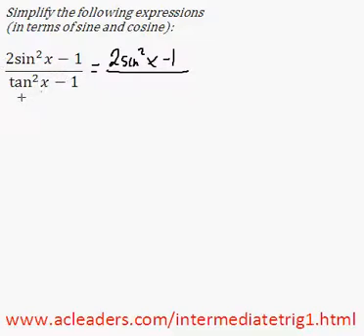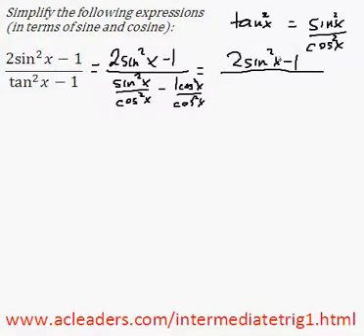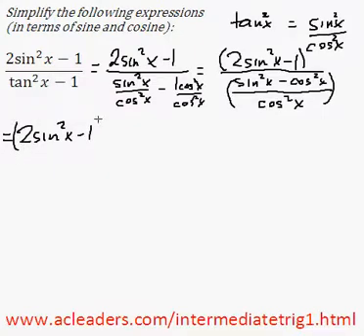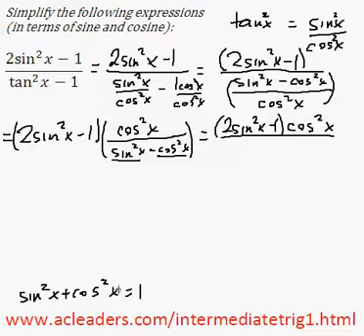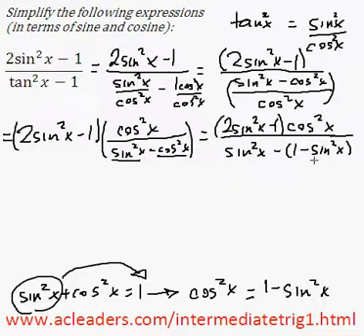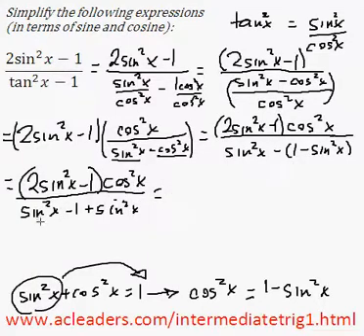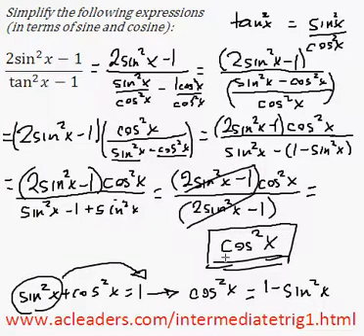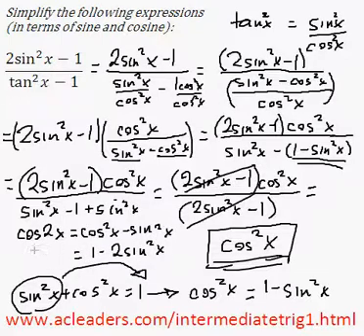Simplifying trig expressions - Pt. 6 (EASY!!!!!)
Simplifying basic trig expressions and reducing to sine and cosine only.